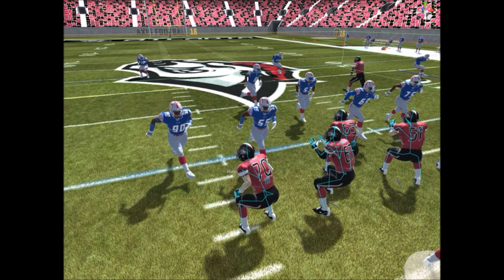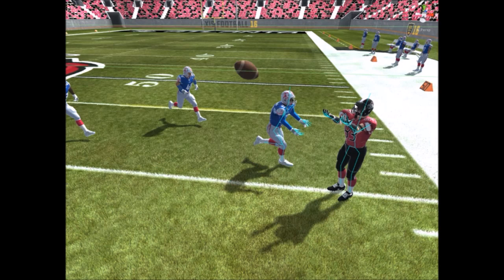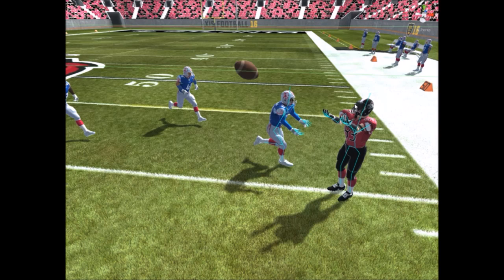Axis Football 2017 Beta - Physics Based Tackling and New Player Interactions Overview